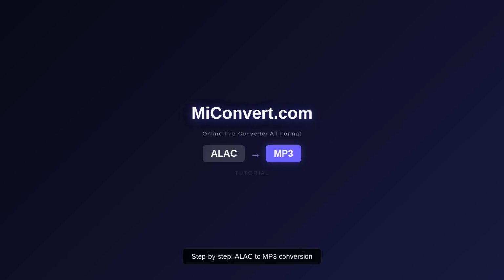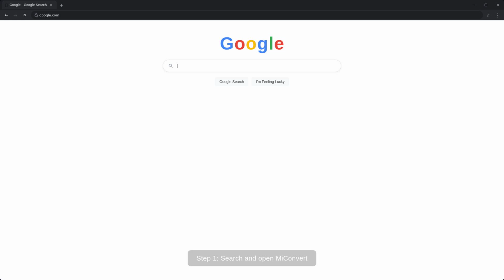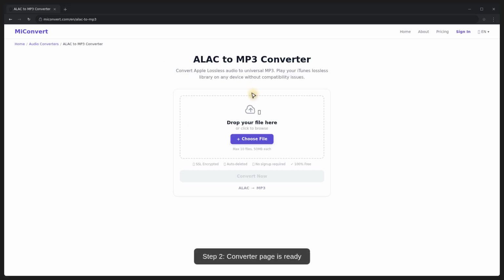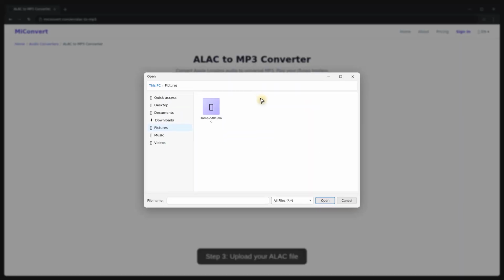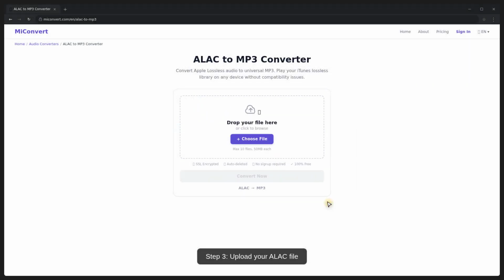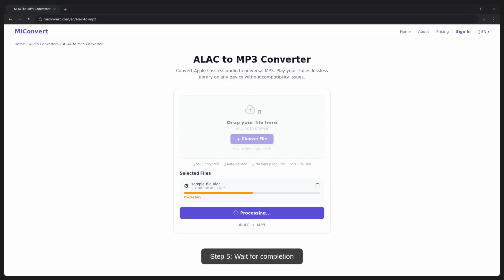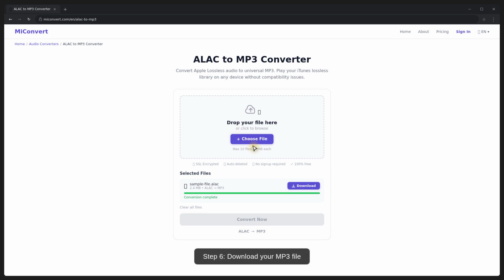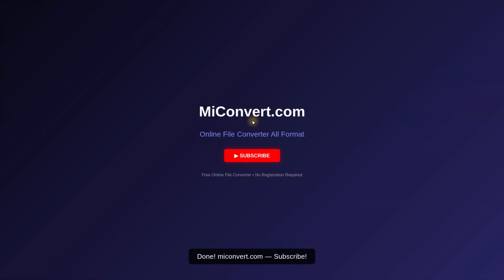ALAC to MP3 Converter | Step-by-Step Guide | MiConvert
Discover the easiest way to convert ALAC files to MP3 — 100% free, no registration!